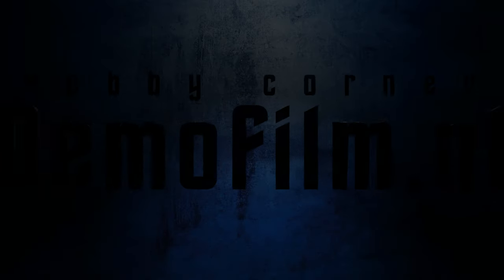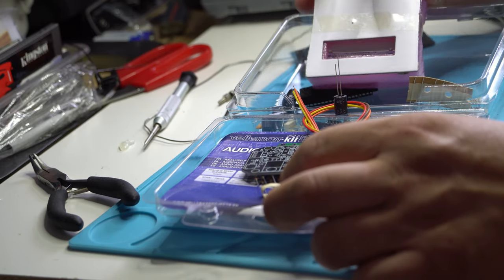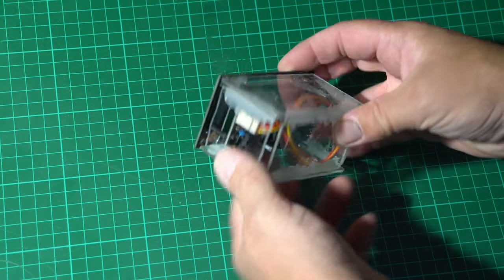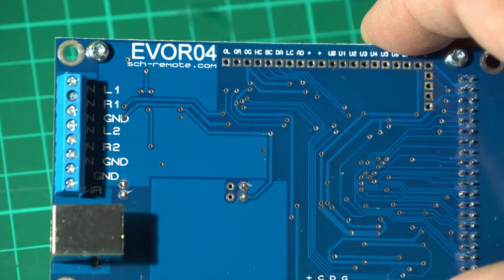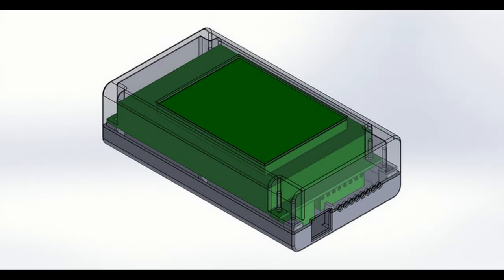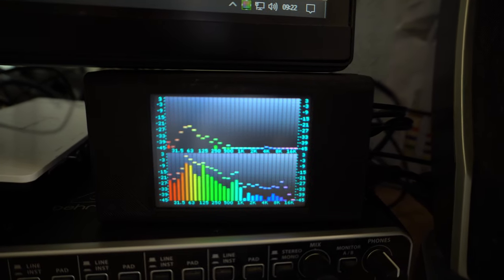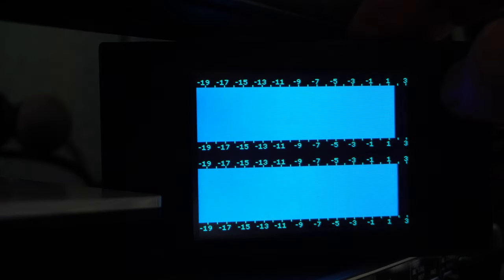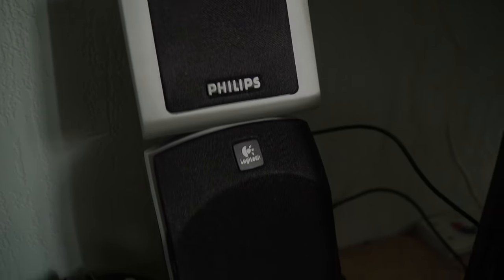A nice audio spectrum analyser. VU meter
handy device to have at your pc. but this could be build in to a home build audio set.
i must say, for me i have found the perfect one.